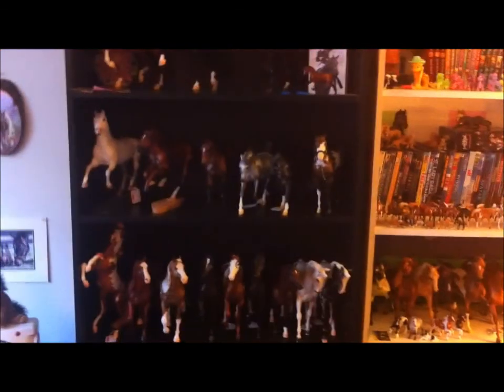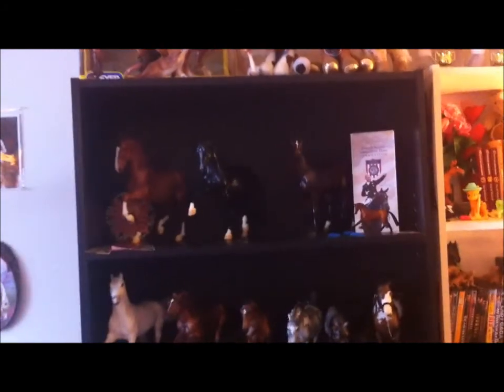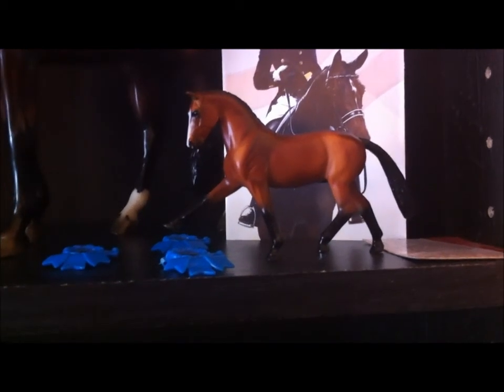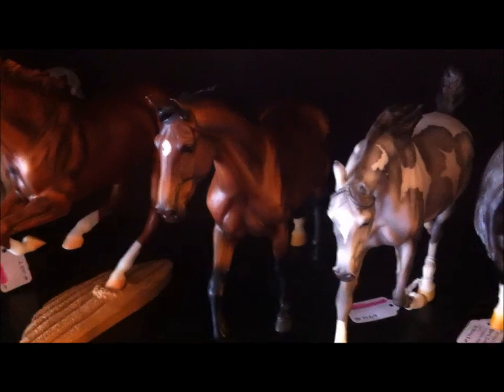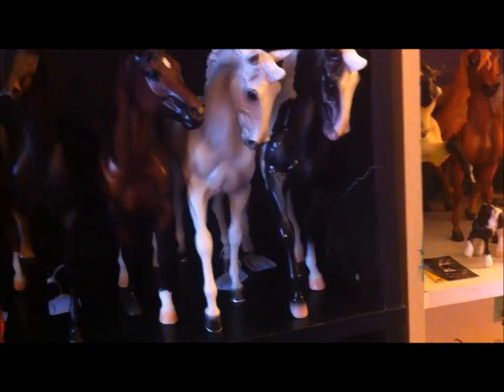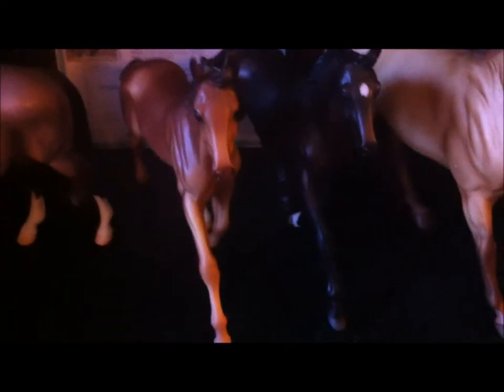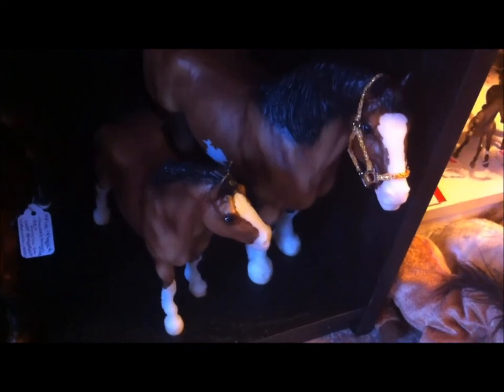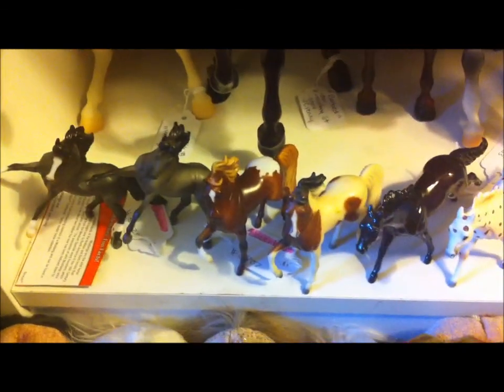Updated! Breyer Collection Tour! :D Part 1